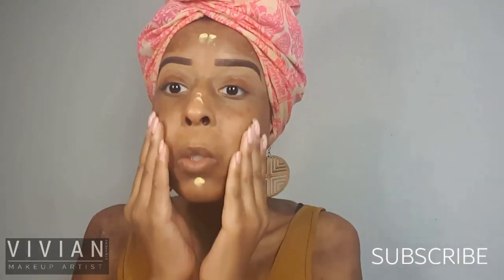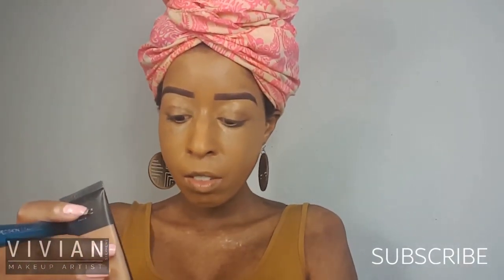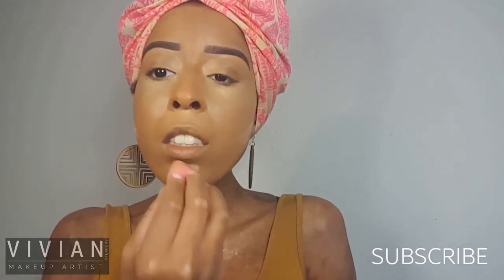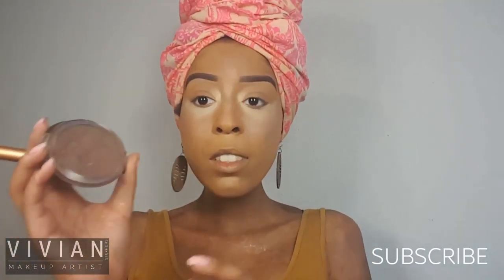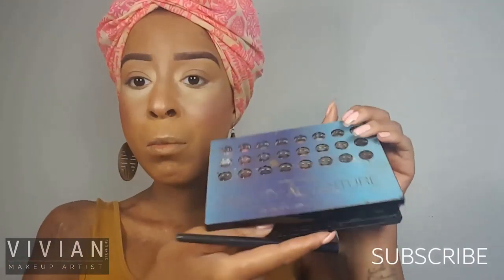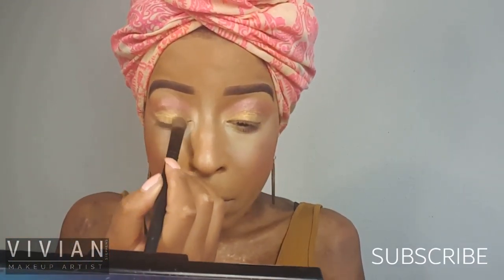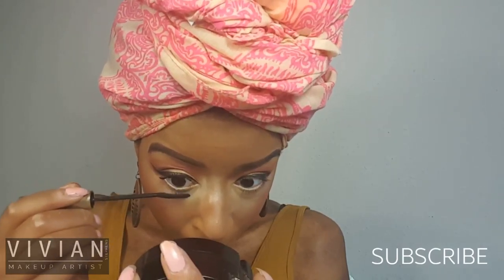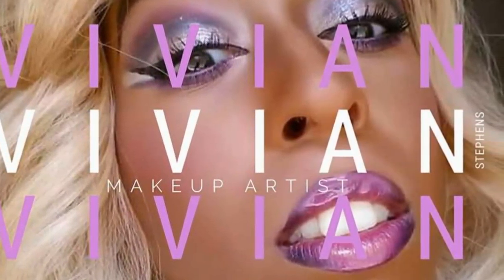SPRINGTIME GLAM| BY VIVIAN STEPHENS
Spring is here! Time to brighten up your color palette with lovely Peach tones

What I Used:

Moisturizer: Nivea Crème

Brows: e.l.f. Cream Eyeliner in"Coffee"

Primer: e.l.f Cosmetics Illuminating primer

Foundation: L'Oreal Paris Infallible Pro Matte Foundation

Mineral Powder Foundation: L'Oreal True Match Mineral Powder Foundation in " Soft Sable"

Concealer: La. Girl Pro Conceal in " Yellow Corrector"

Highlight Powder:Bare Minerals in " Well- Rested & Bh Cosmetics Contour & Blush 2 Palette

Contour Powder: Cover Girl Natural Hue Bronzer in " Ebony"

Blush: Cover Girl classic in"Iced Plum"

Eye Shadows: Profusion Beauty Adventure Palette 36 Color Palette (blue)

Eyeliner: NYC High Definition Liquid Liner

Mascara: L'Oreal Telescopic Mascara

Lip Gloss: Cover Girl Lip Lava  in "Colorlicious"

Vivian 💋